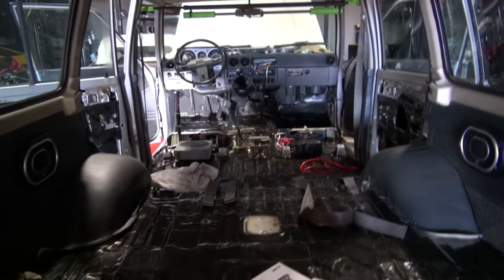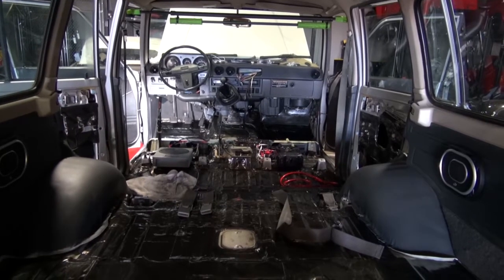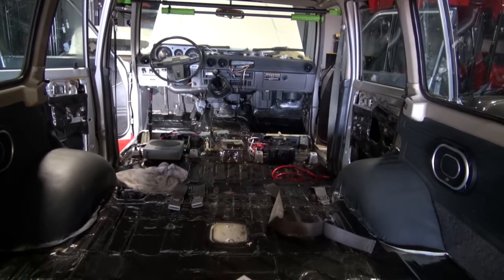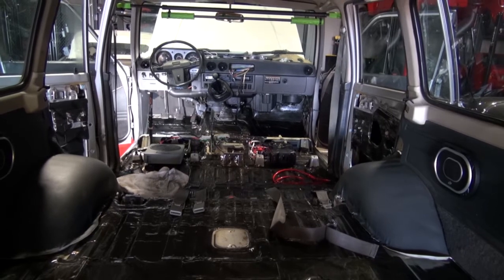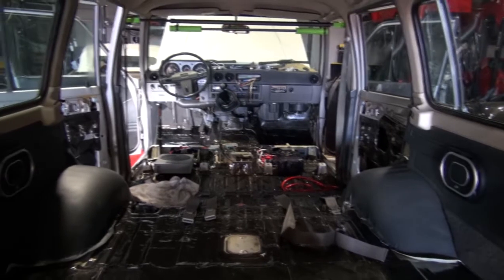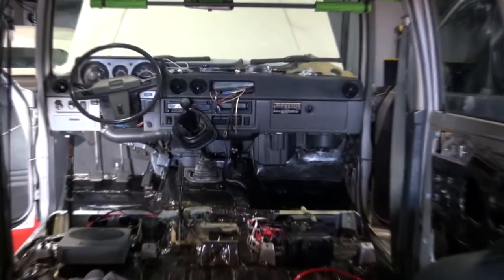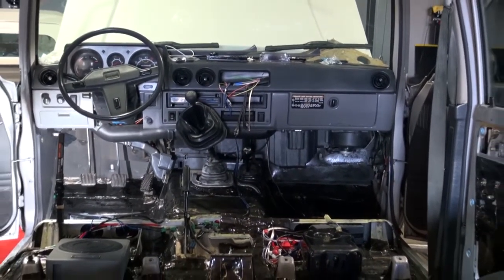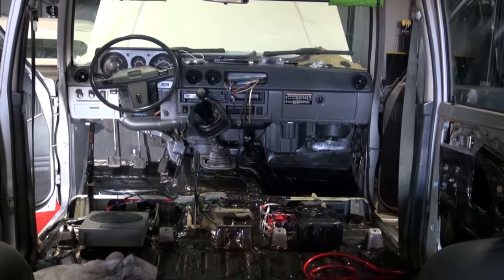Toyota Land Cruiser Interior Restoration with New Seats, Carpeting by Cooks Upholstery Redwood City